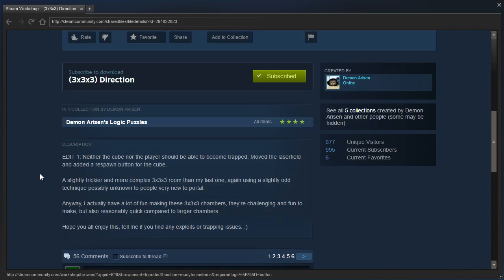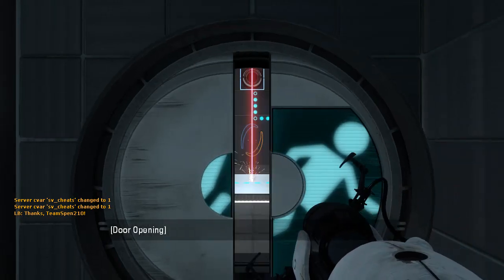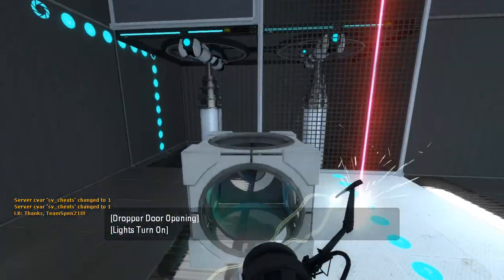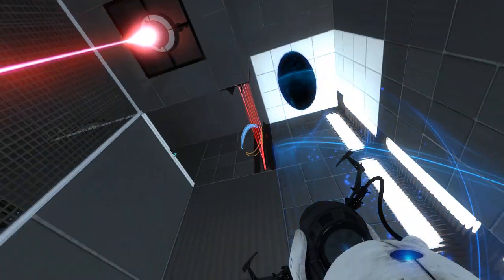Portal 2 PeTI - "Direction" by Demon Arisen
Blind slowrun.